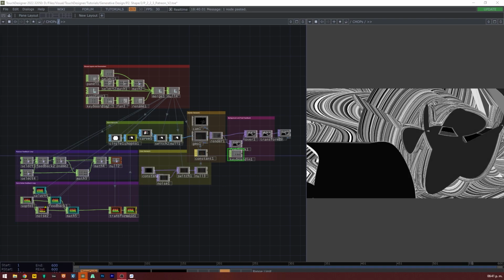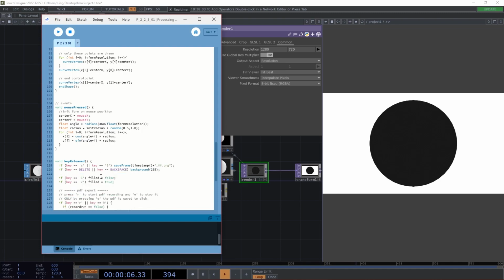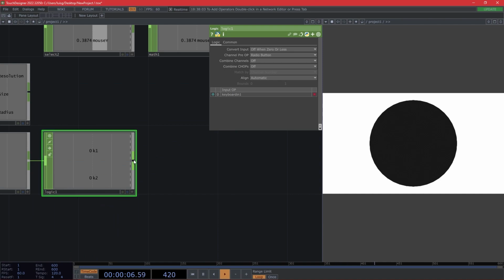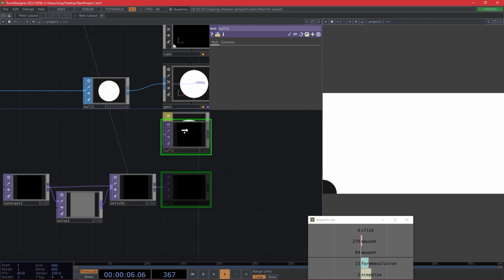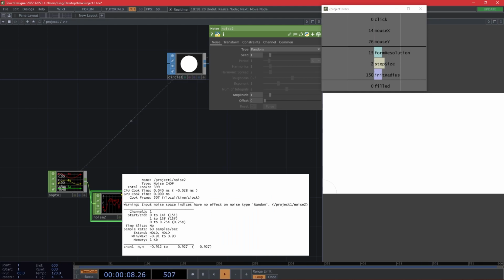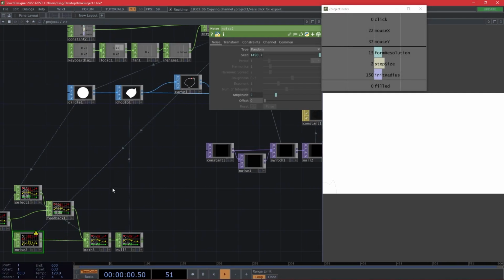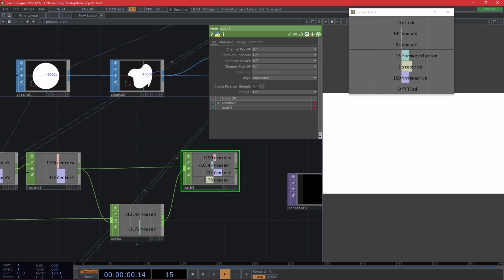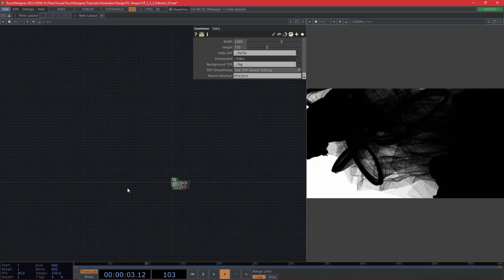TouchDesigner Tutorial 51 - Case Study [Generative Design: P.2.2.3_01 Shapes from Agents]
Hello everyone, in this new tutorial we’re going to recreate the code for the Chapter 2.2.3 “Shapes from Agents” of the Generative Design book inside touchdesigner.